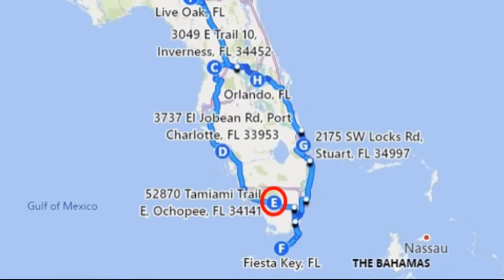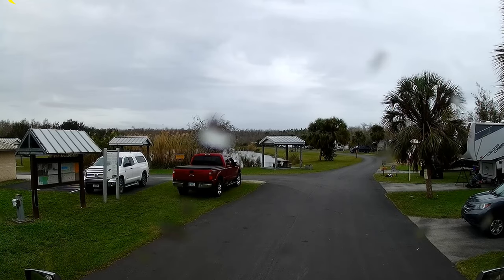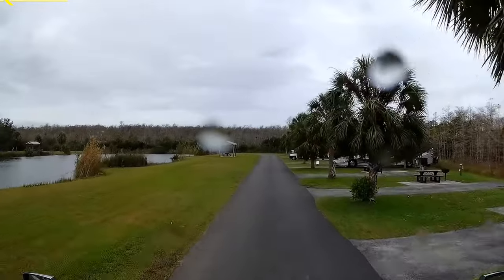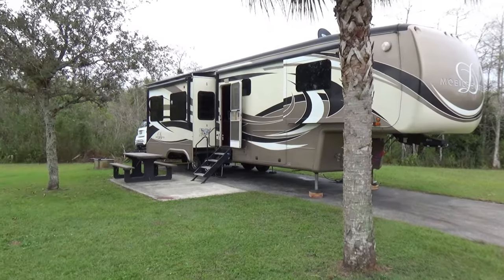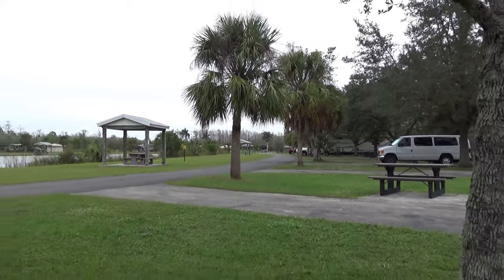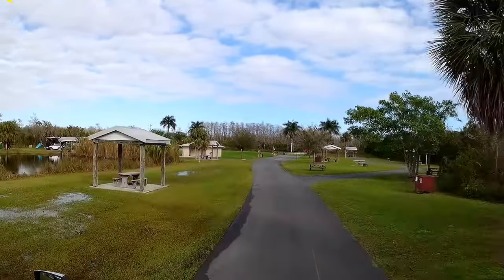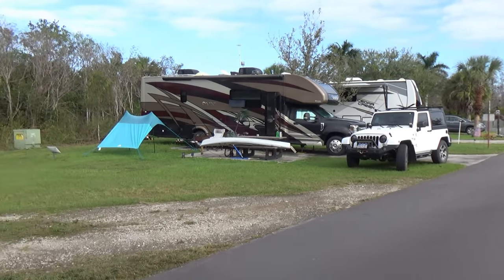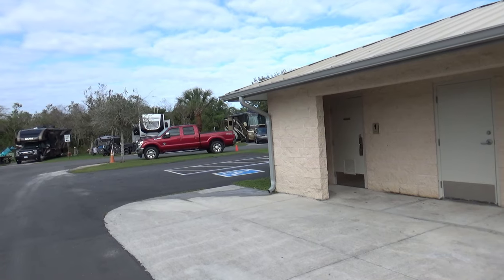⛺ Midway Campground Review in the Everglades // Okeechobee, FL // USACE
Of the three Army Corp campgrounds on Rt 41 between Naples and Miami, this one has nice roads, hard surface campsites, electric hook ups, potable water and a dump station.  It's in the Everglades and costs $30/night and only $15 per night with America the Beautiful Senior Discount Card.  NICE!